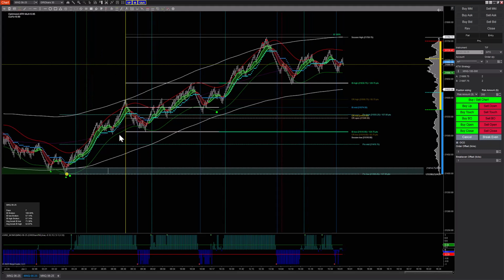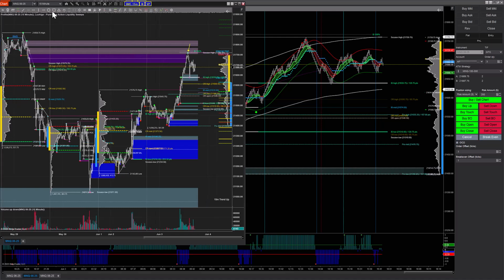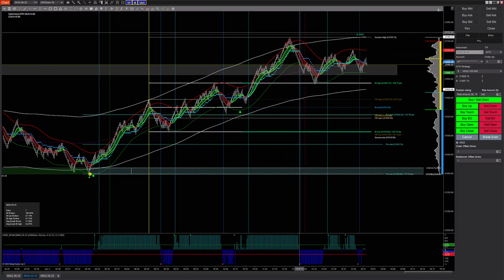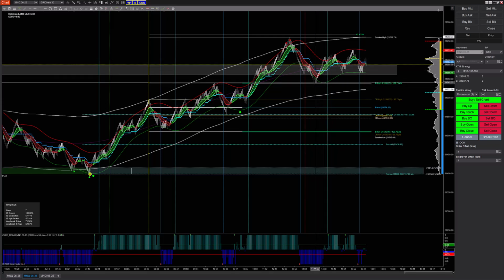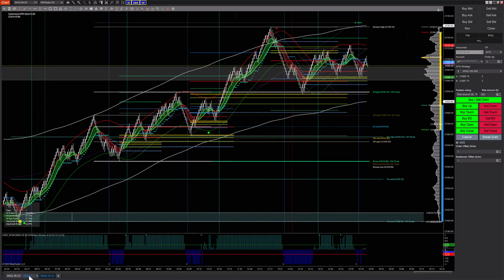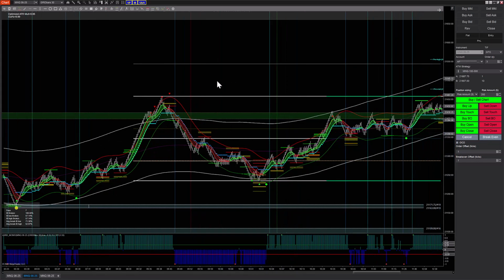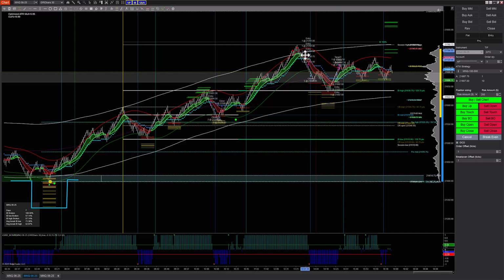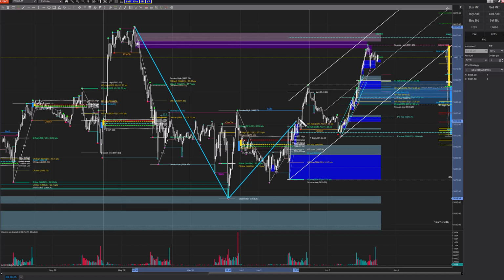Can GridAlgo Make Trading Easier?